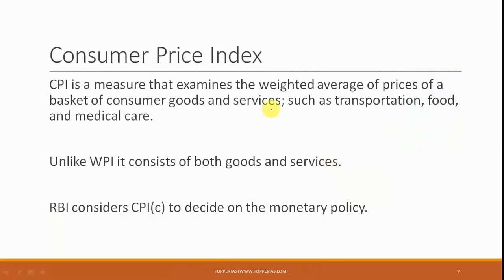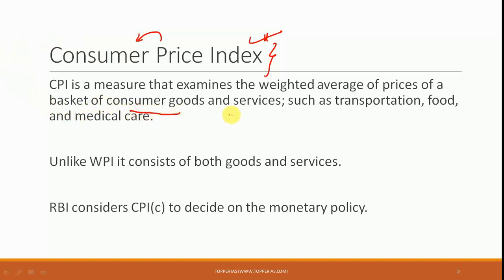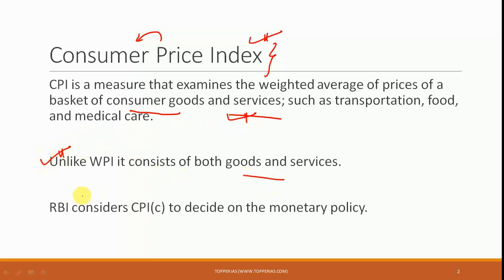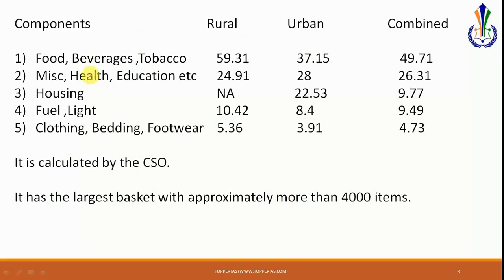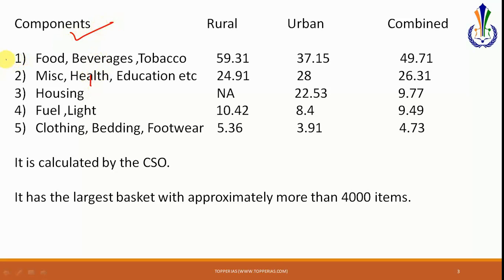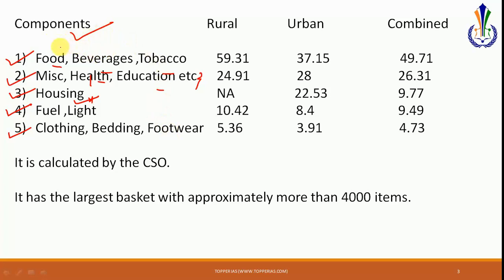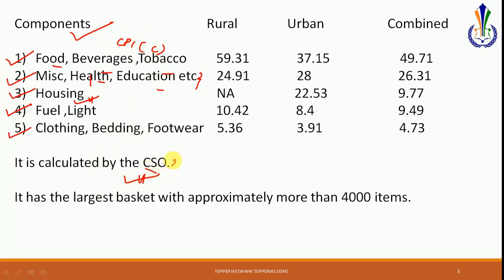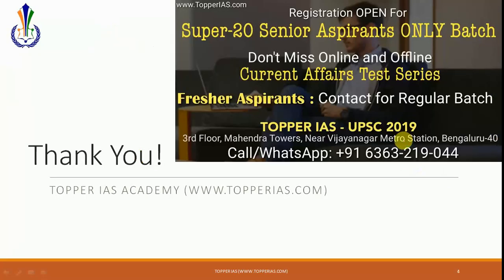Consumer Price Index CPI